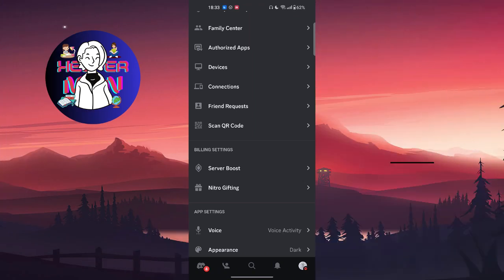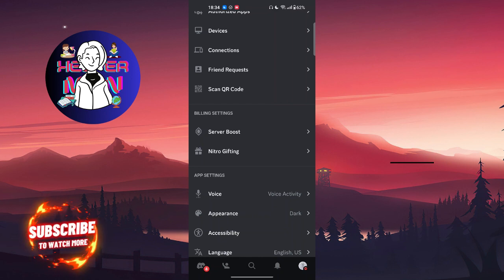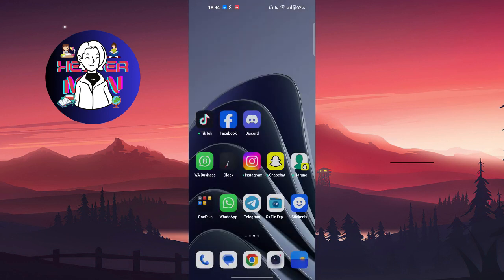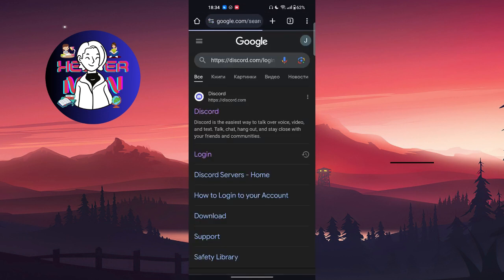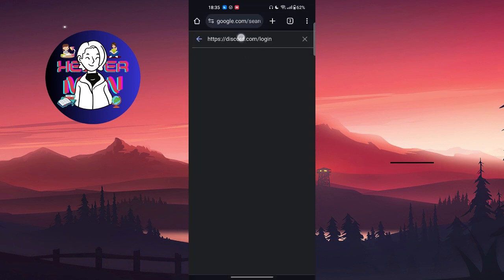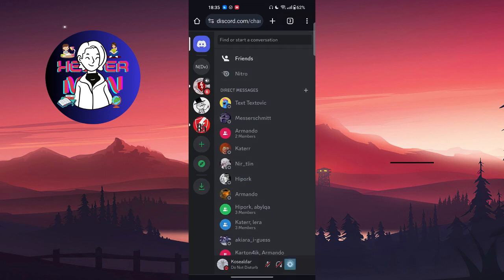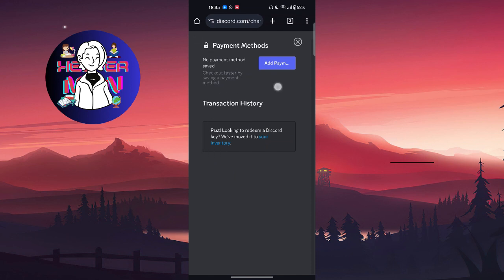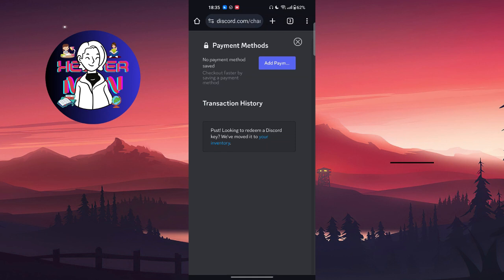How To Remove Payment Method On Discord Mobile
This video name is: How To Remove Payment Method On Discord Mobile